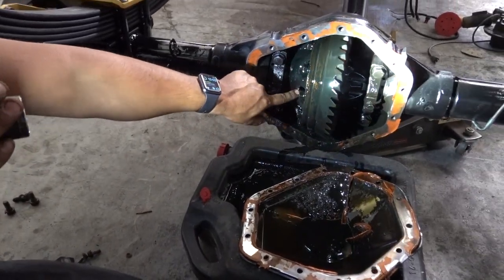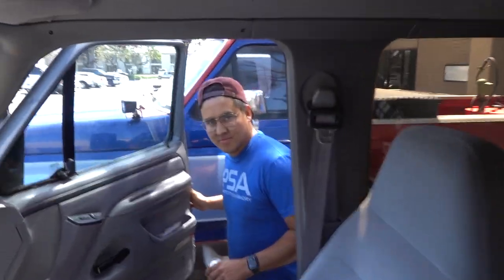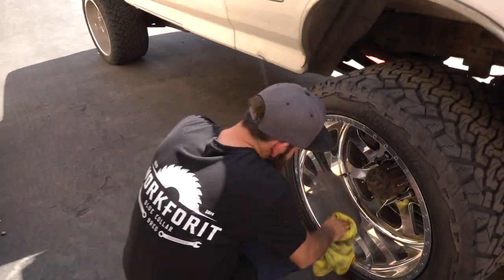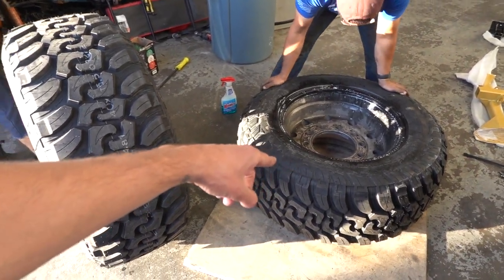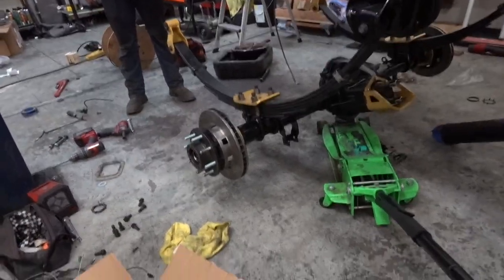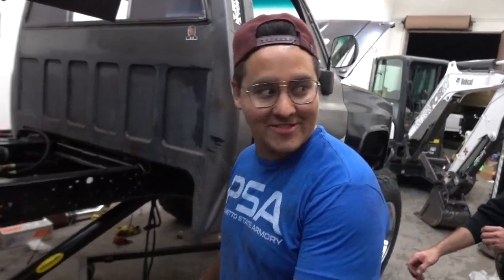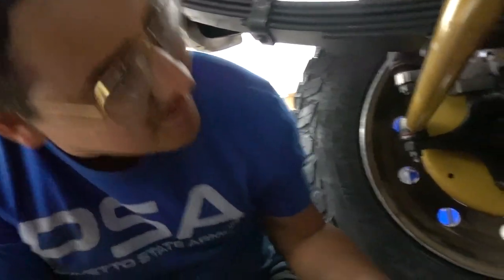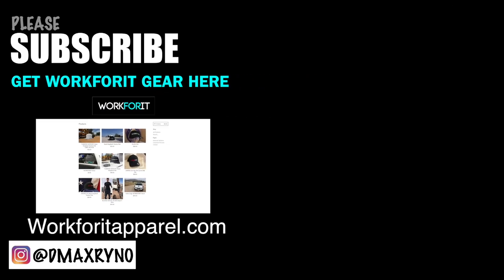The Super Singles are Mounted and Look AWESOME!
NO PURCHASE NECESSARY TO ENTER OR WIN. PURCHASE OR PAYMENT WILL NOT INCREASE YOUR CHANCES OF WINNING.  Sweepstakes begins 4/1/21 and ends 4/30/21.  Open to legal residents of the 48 United States (excludes HI and AK) that are the age 18 or over.  See Official Rules for entry methods, prize description, and complete details, which are available at CLICK HERE.  Void where prohibited.